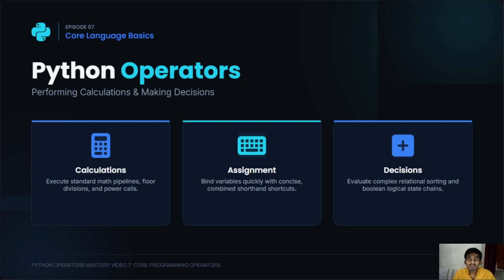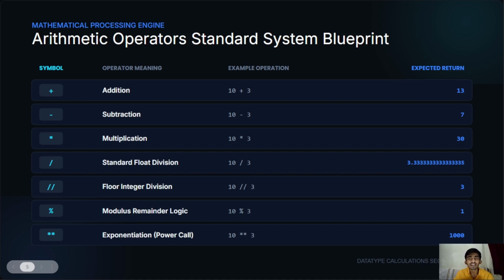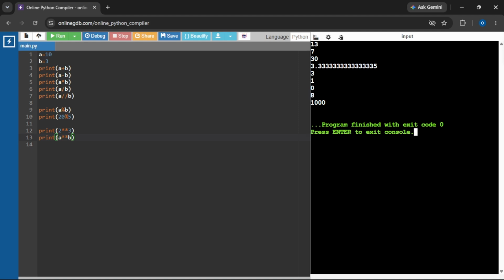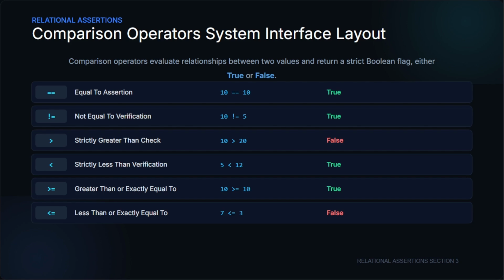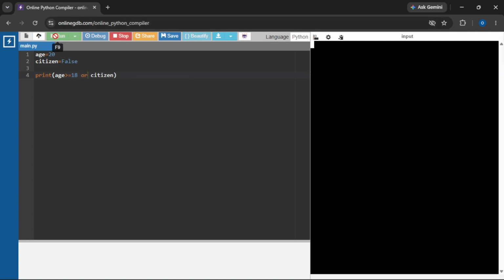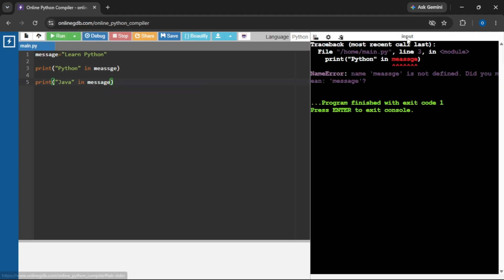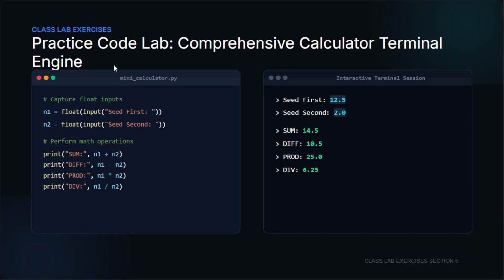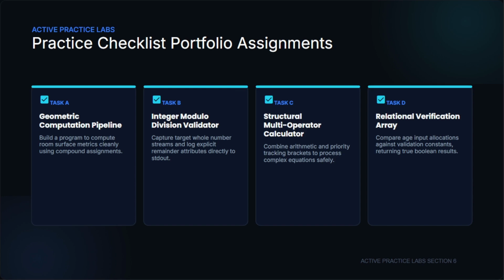Python Operators Explained for Beginners | Episode 7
Welcome to Episode 7 of the Complete Python Course.

In this video, you'll learn about Python Operators, which are used to perform calculations, compare values, and build logical conditions in your programs. We'll cover all the important operators with easy-to-understand examples and practical coding exercises.

📚 In this video:

Arithmetic Operators
Assignment Operators
Comparison Operators
Logical Operators
Identity Operators
Membership Operators
Operator Precedence
Odd or Even Program
Simple Calculator
Largest Number Program
Common Beginner Mistakes
Practice Questions

By the end of this lesson, you'll be able to confidently use Python operators to solve real-world programming problems and prepare for decision-making concepts.

Next Episode:
Decision Making in Python (if, if-else & elif)

Happy Coding! 🐍